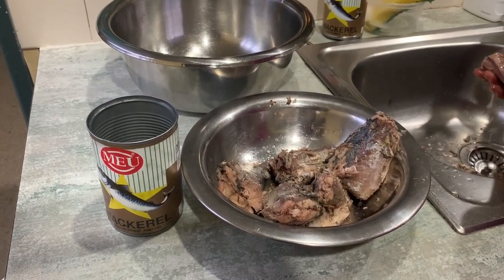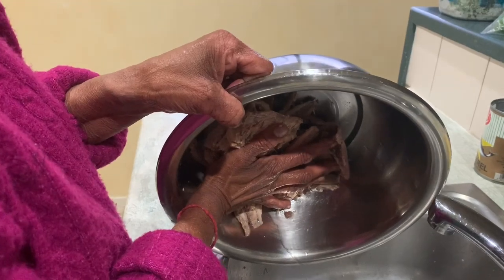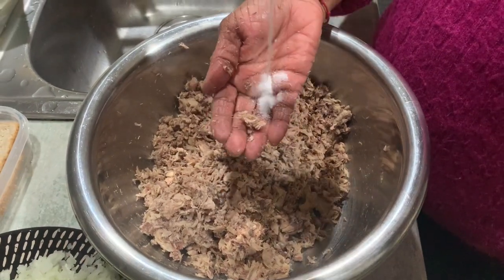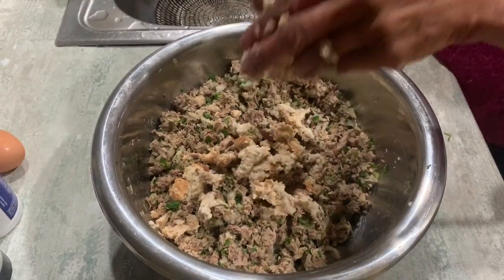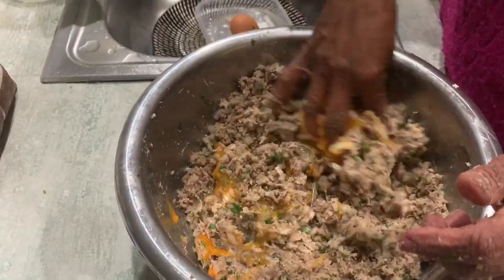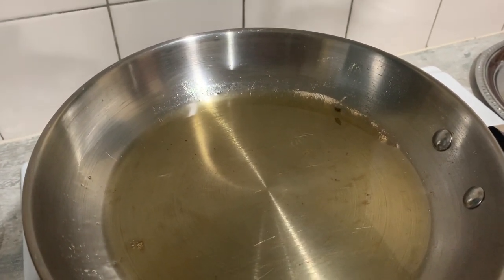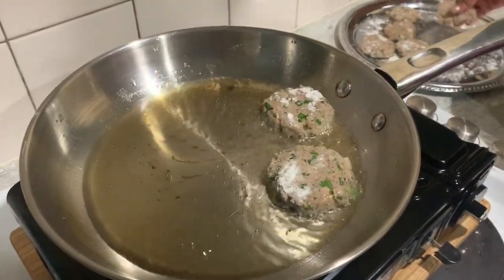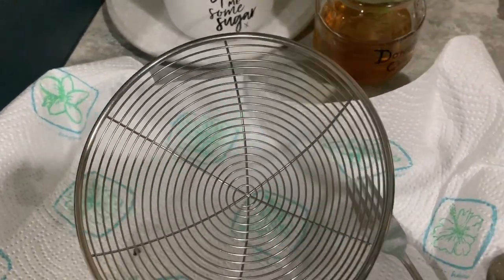South African Fish Cakes